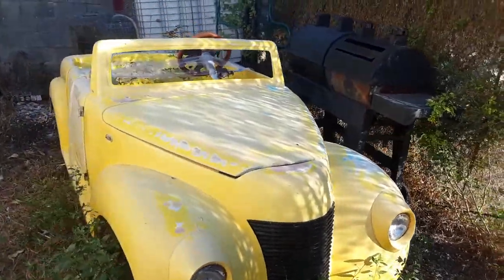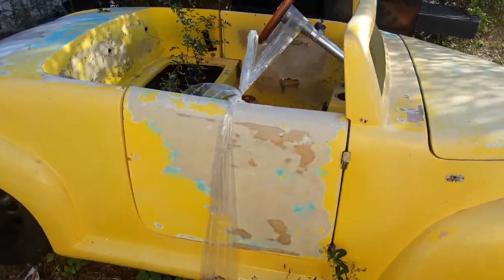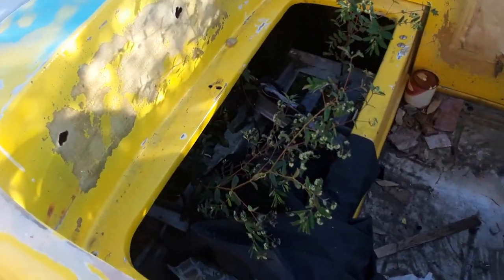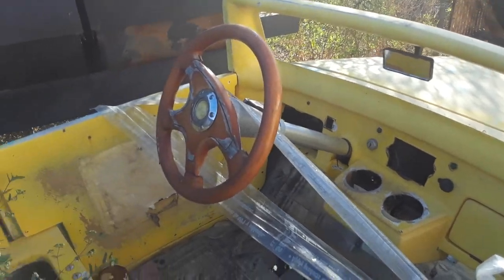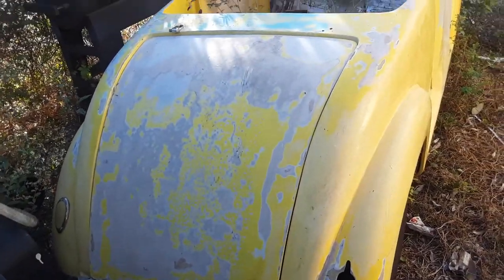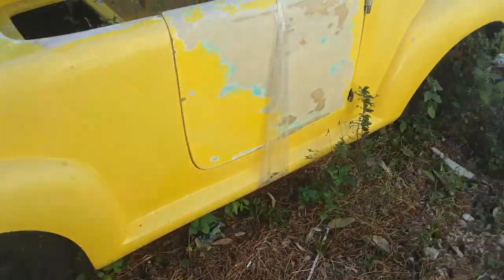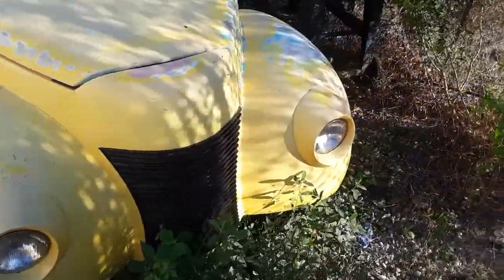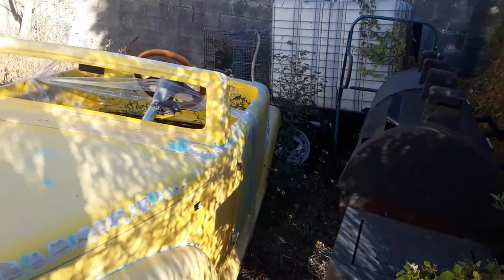Hot rod golf cart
Just purchased not sure what it closely resembles any help would be great.